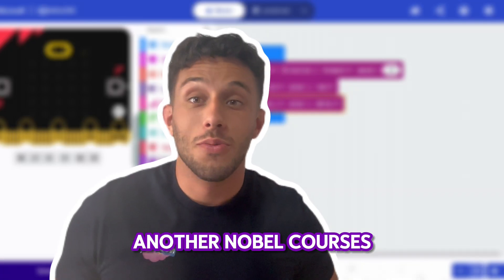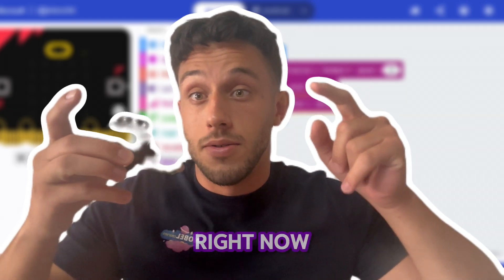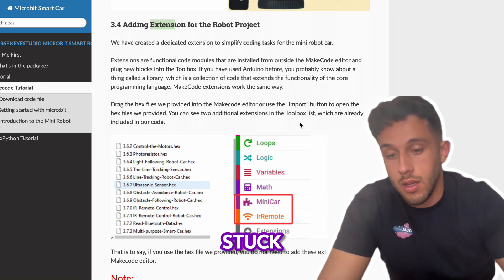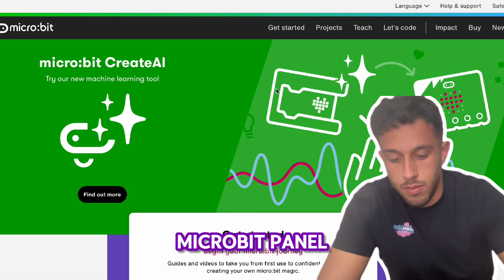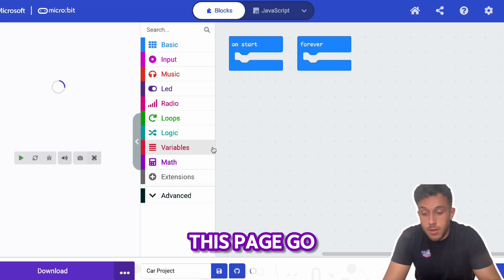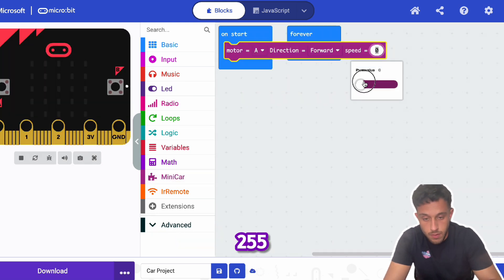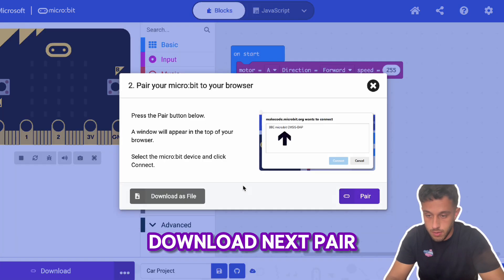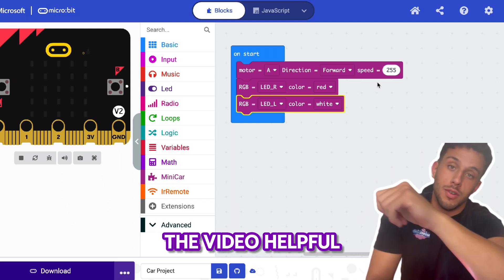Build and Code a Keyestudio Micro:bit Robot Car – Complete Setup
Assemble and program a Keyestudio micro:bit robot car from start to finish. Ideal for kids ages 8–14 and parents guiding young makers.

What you’ll learn:
– Unbox and identify robot car components
– Assemble the chassis and hardware
– Write micro:bit code to drive and control the car

Chapters:
00:00 Intro
00:20 Unboxing & Overview
01:10 Building the Car
01:50 Coding & Testing
02:30 Wrap-Up